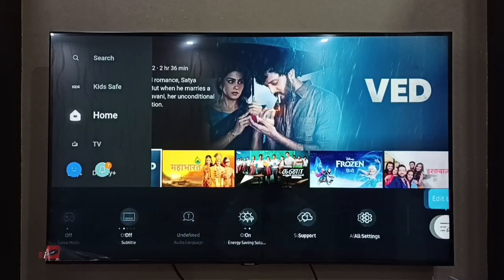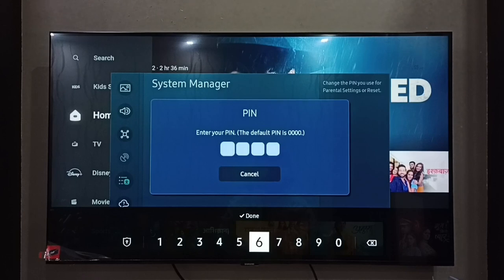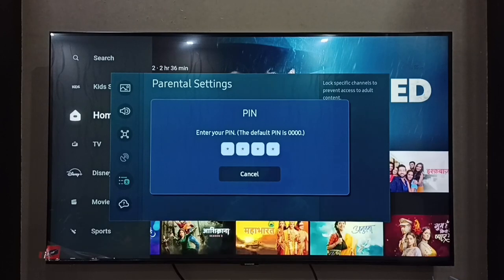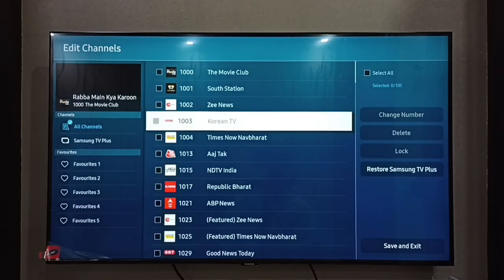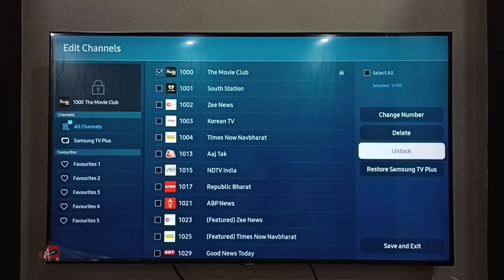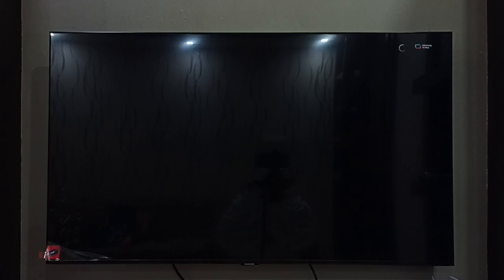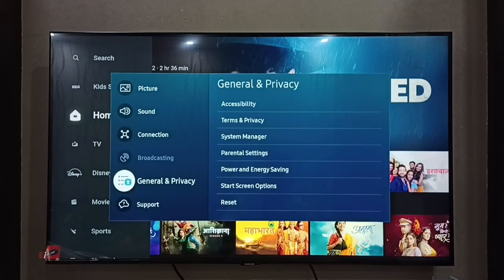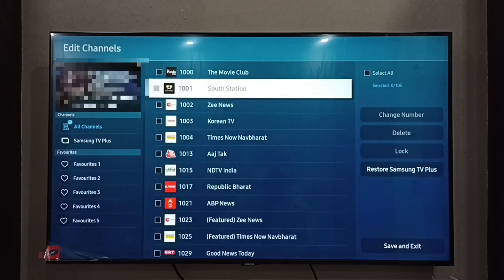How to Lock Channels in Samsung Tizen Smart TV